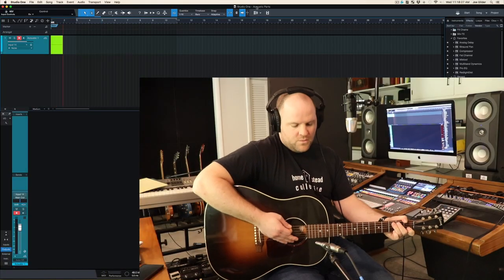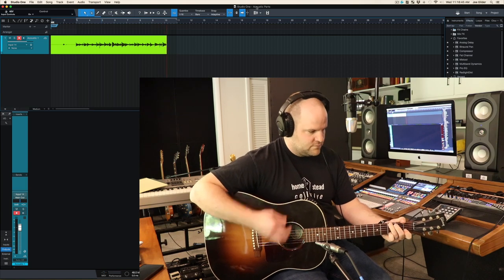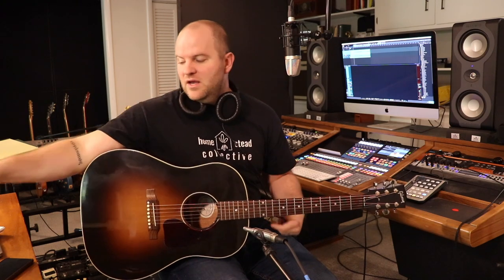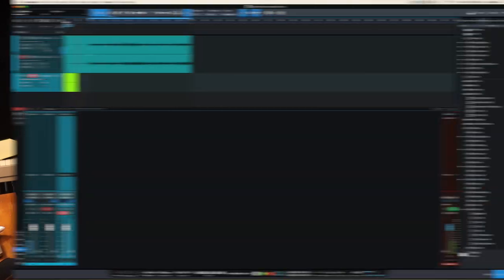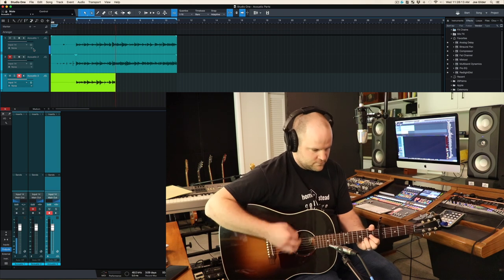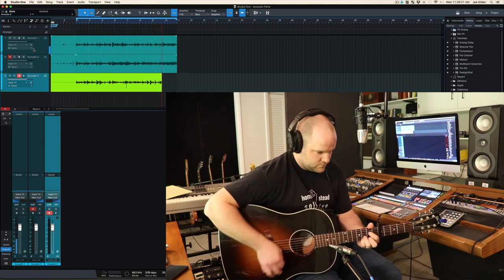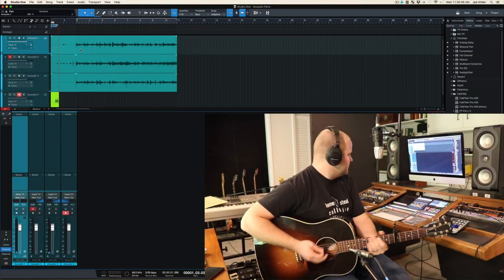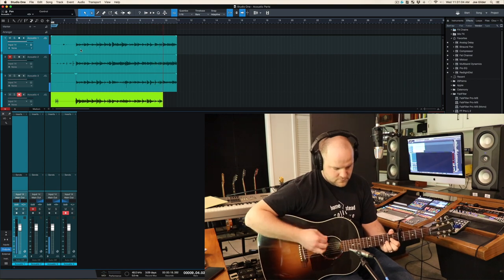How to Record BETTER Acoustic Guitar Parts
🎙Get better recordings by this weekend with your free Recording Cheat Sheet